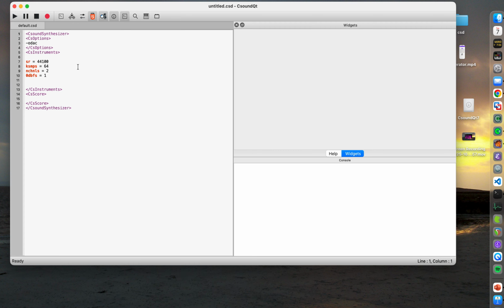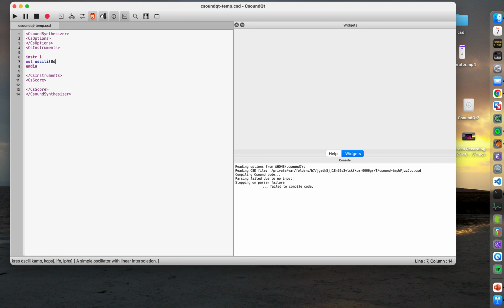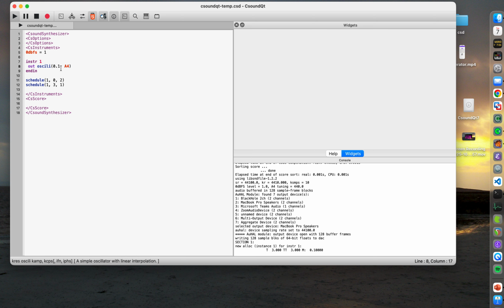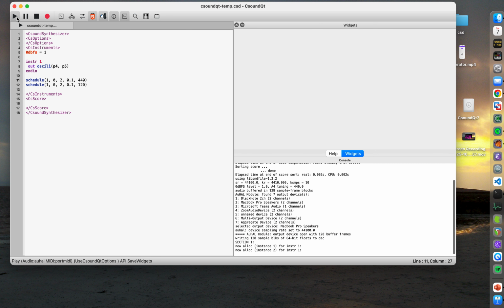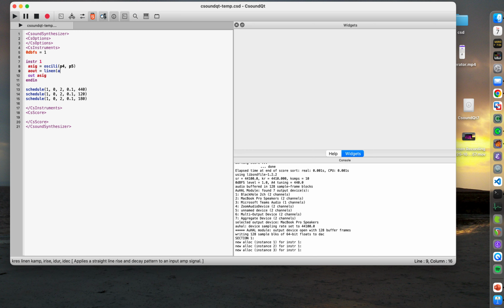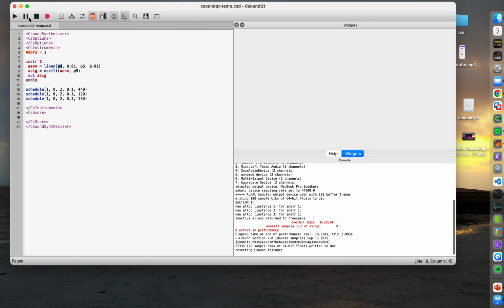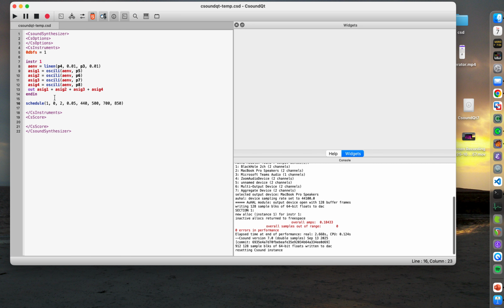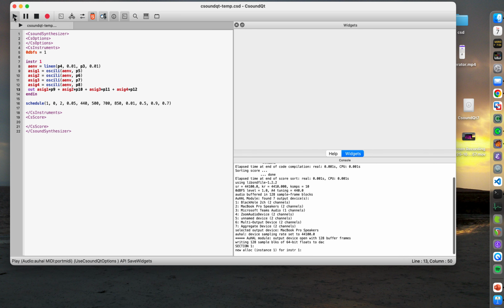Starting Up: Basic Principles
This video shows some basic operation principles:
-  Configuring and Running CsoundQT.
-  Simple instrument scheduling
-  Instrument parameters
- Storing signals
- Signal processors and generators
- Mixing and scaling signals